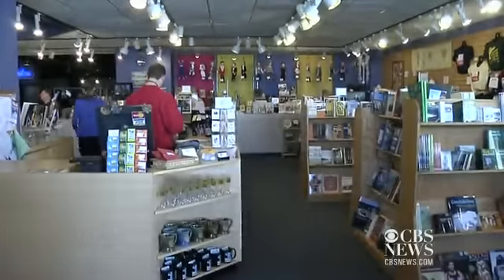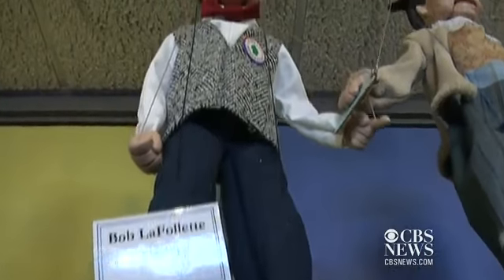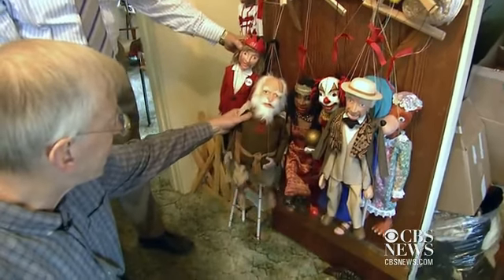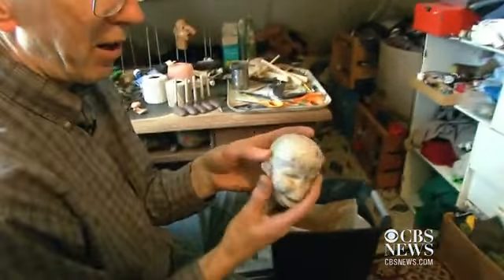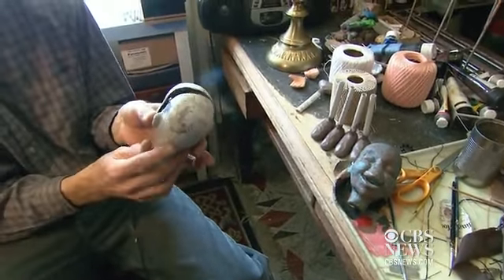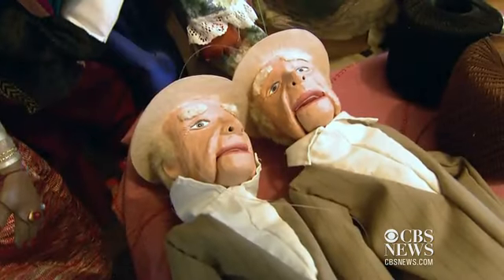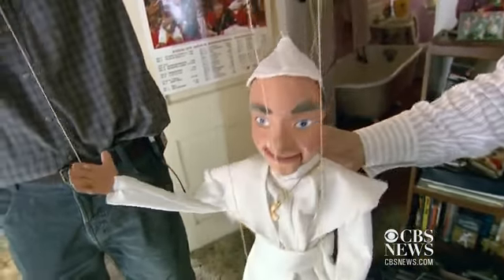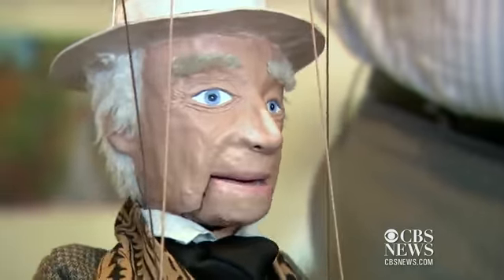Puppet maker keeps ancient craft alive in Wisconsin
The craft of making puppets that move with strings dates back thousands of years. WISC's Mark Koehn found a man in Madison, W